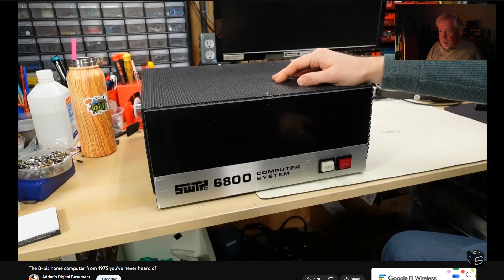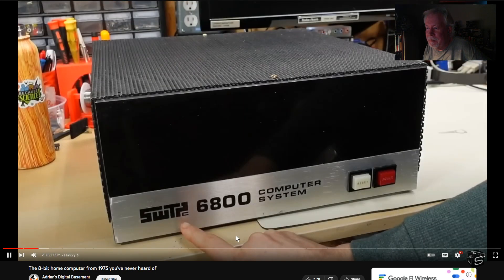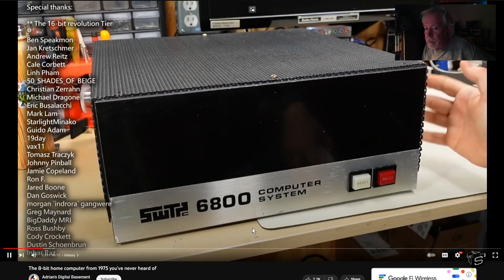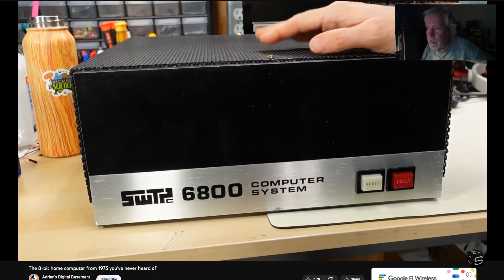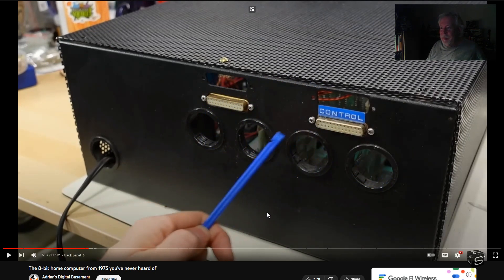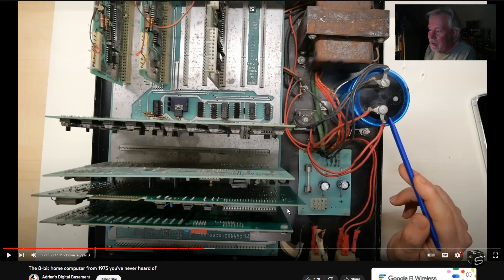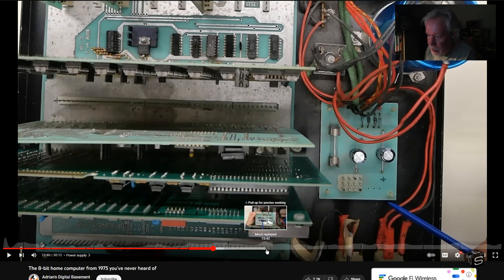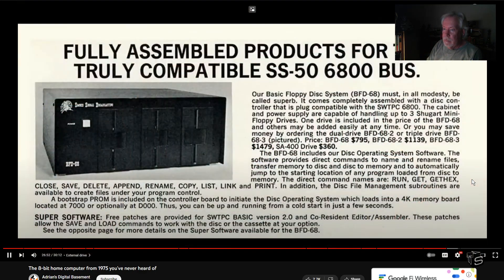Tech: I Heard of It. So, It's Not Too Unknown (part 1)